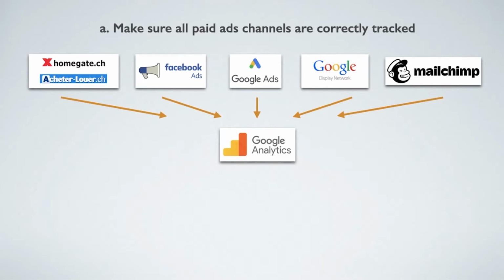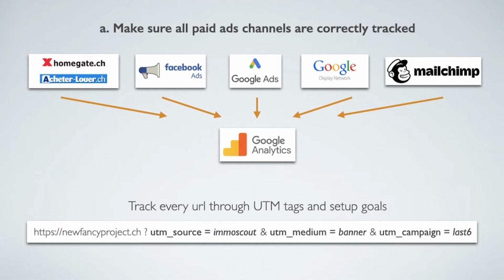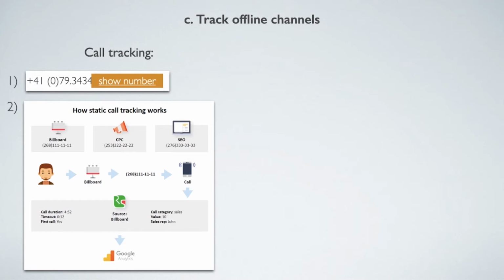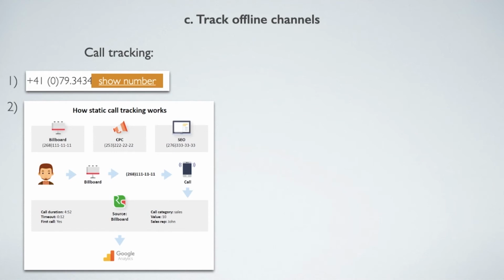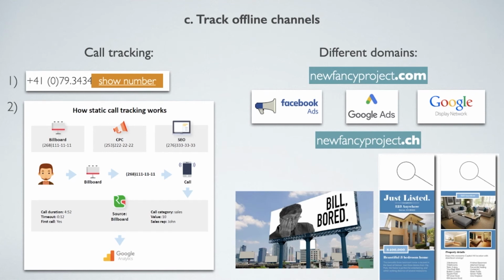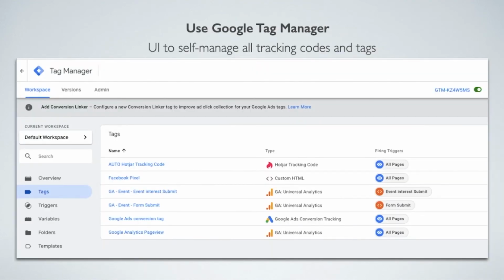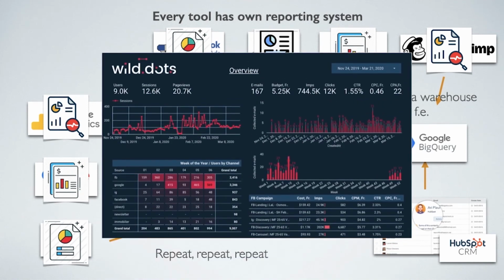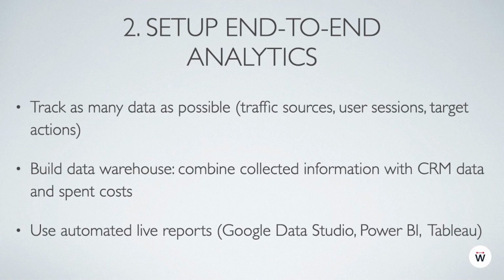Tip #2 for an Effective Campaign Creation: Setup End-to-End Analytics // Wild Dots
Let’s talk about four key challenges to address to unleash holistic tracking of your campaign online and offline. In this video:

- Tracking paid advertising channels
- Tracking offline advertising media
- Optimizing your website performance
- Streamlining the marketing process